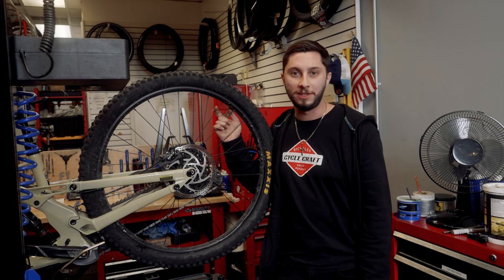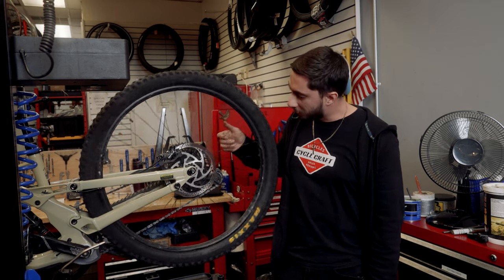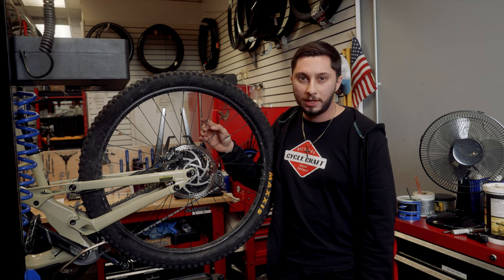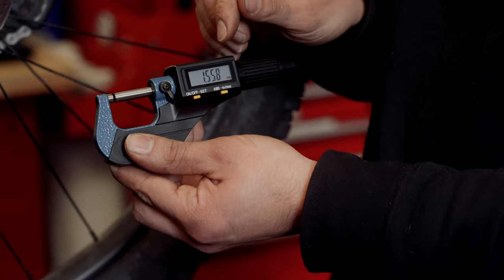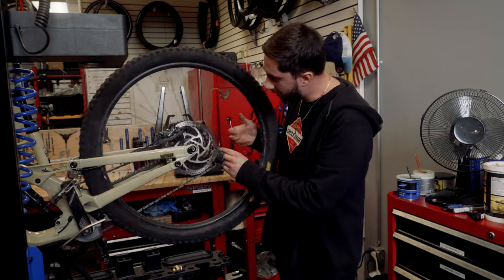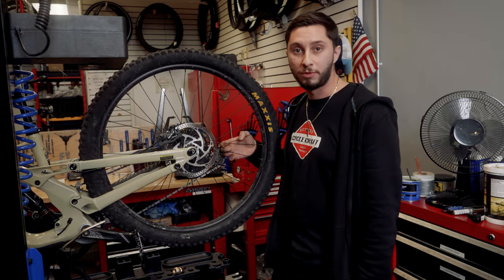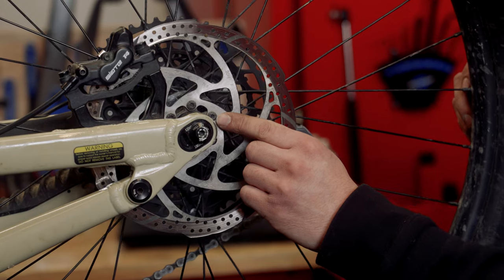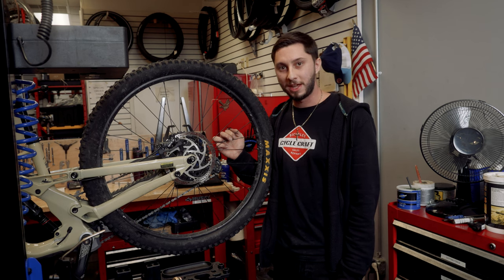Give Your Disc Brakes Some Tlc - Show Those Rotors Some Love!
Everyone thinks about brake pads when they do Disc Brake maintenance but rotors often go overlooked. In this Tuesday Tech Tip from Cycle Craft Ryan points out some things to consider when doing disc brake maintenance.